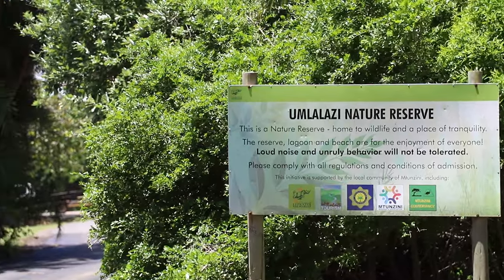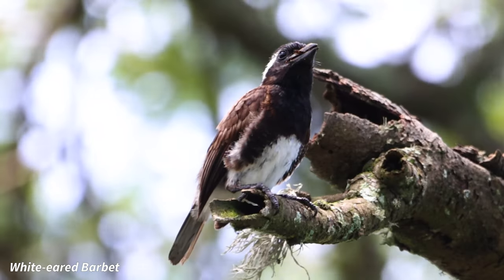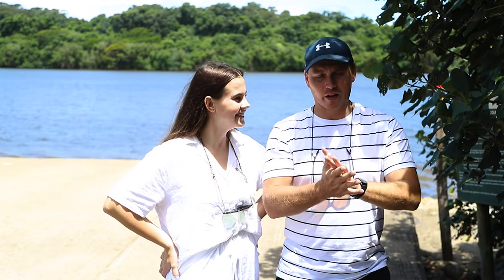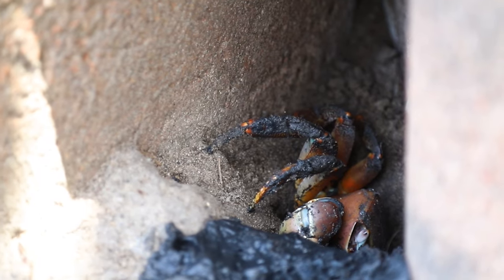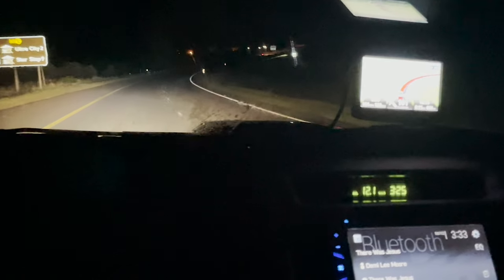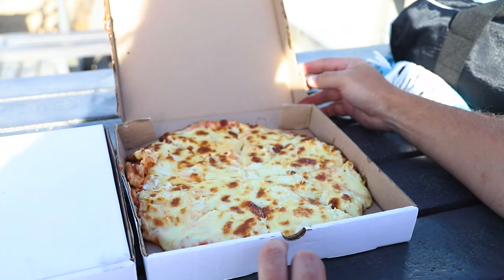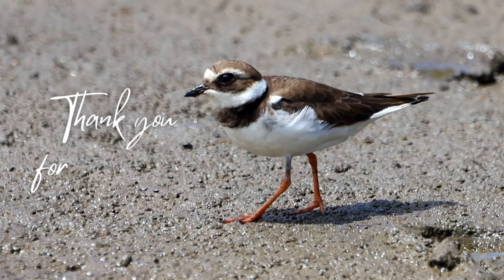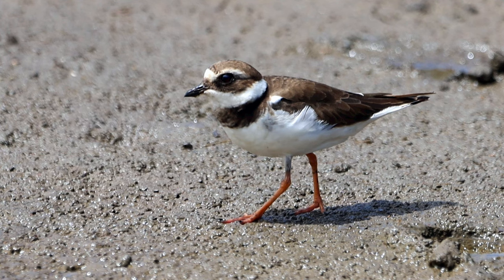KwaZulu-Natal - Day 1: UMLALAZI. Bush and beach.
We made it to the town of Mtunzini where the beautiful Umlalazi is situated. We loved seeing the home of the Palm-Nut Vulture. Unfortunately our time here was very short. But we are already planning our next trip back to explore all the beautiful boardwalks.

I hope you enjoy this series as much as we did. We can’t wait to share everything with you!

Our gear:
Our camera:
Rikus uses a Canon 90D and Stacy a Canon 6D that we both got from Orms.
Our lenses:
We have a 150-600mm F5.6-6.3 Sigma, 70-200mm F4 Canon, 24-105mm F4 Canon, 50mm F1.8 Canon that we have gotten from various places

We also have a microphone and tripods from Takealot and awesome bean bags from Outdoor Photoshop: